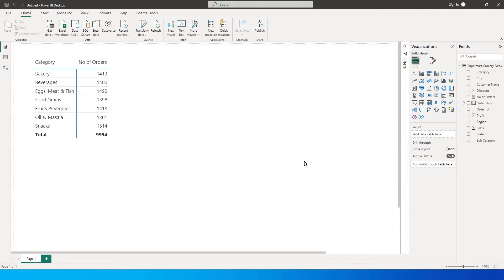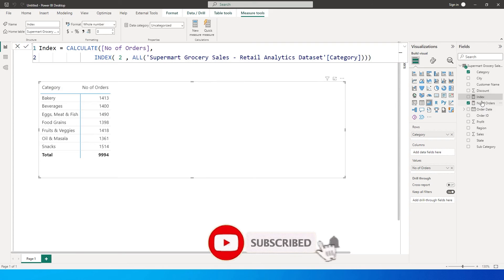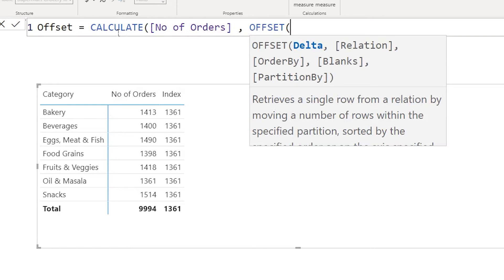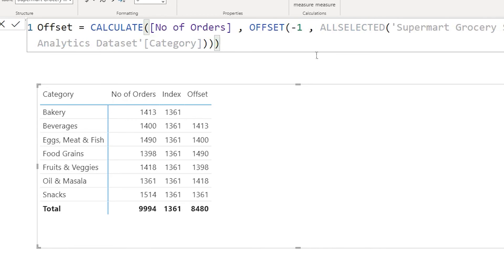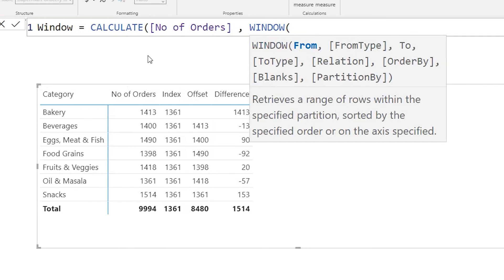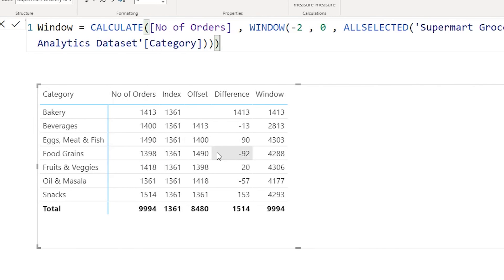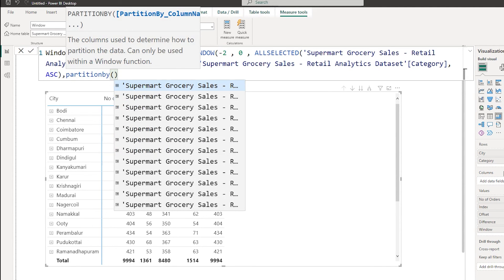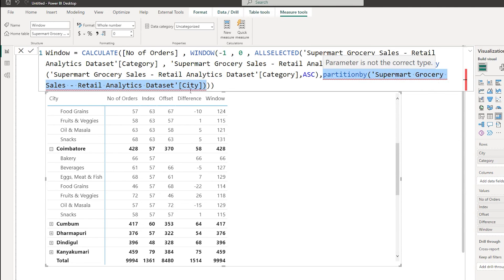New Dax Functions in PowerBI | Index, Offset & Window | MiTutorials